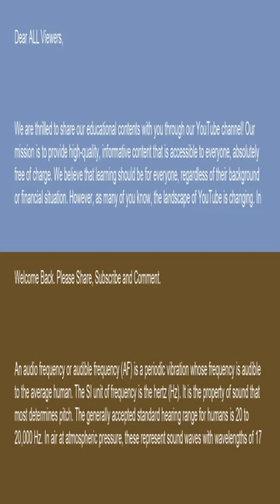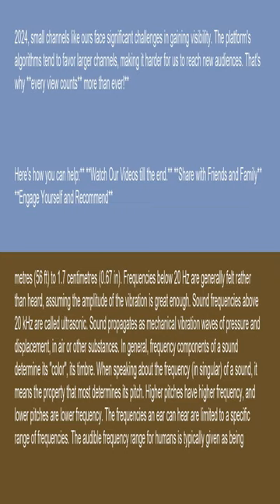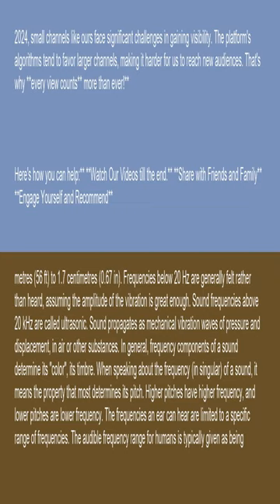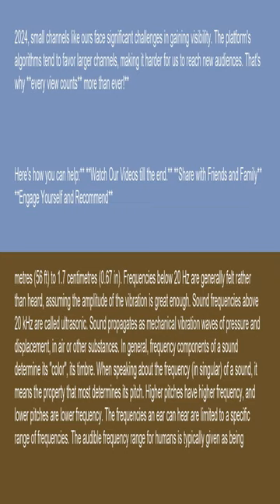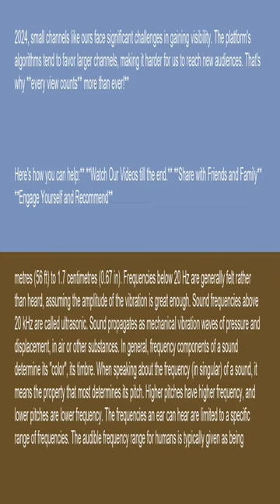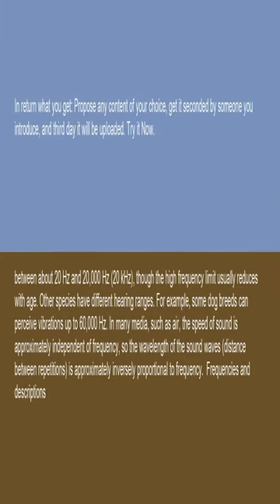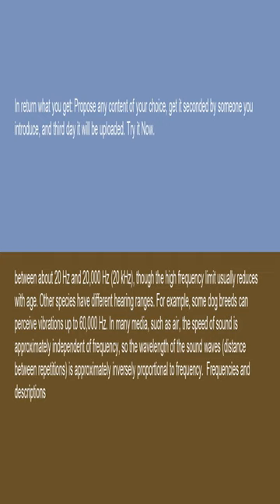Physics Audio frequency 15 10 24 YouTube News Headlines shorts